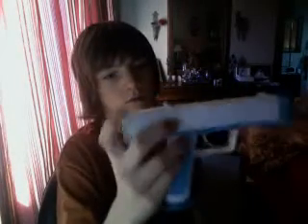darkams412's webcam recorded Video - June 22, 2009, 06:22 PM